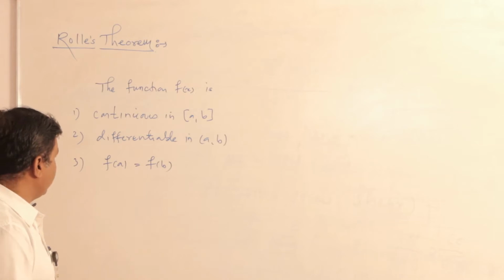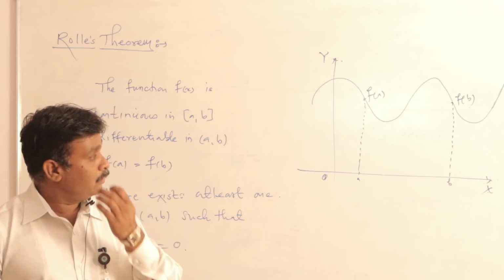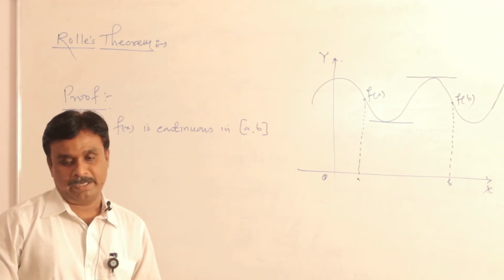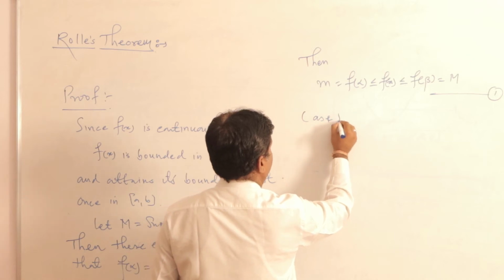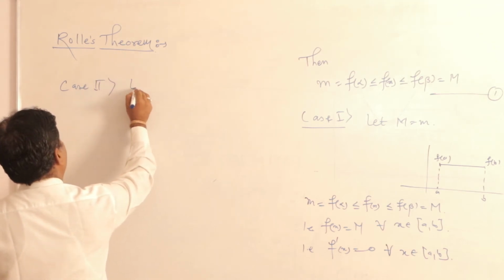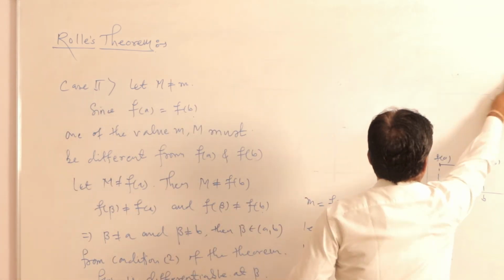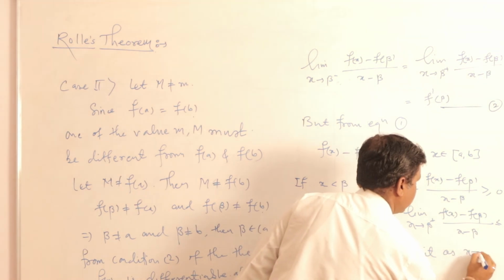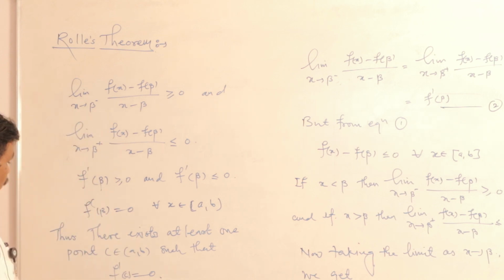Rolle’s Theorem | Mathematics | B. Sc. III (Mathematics)